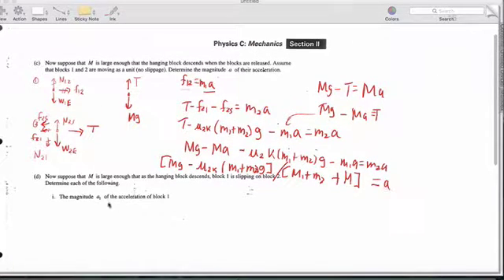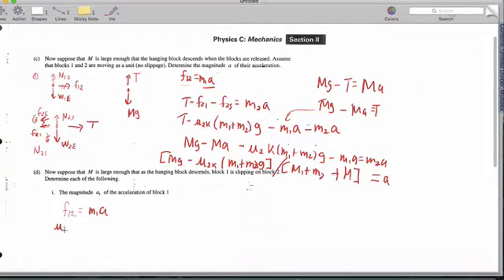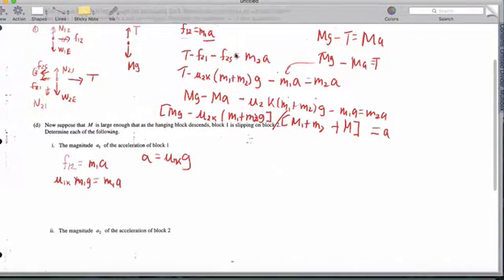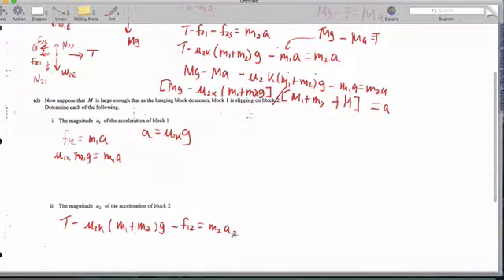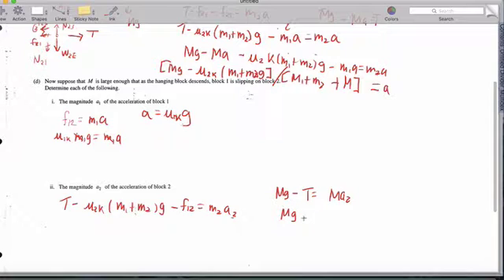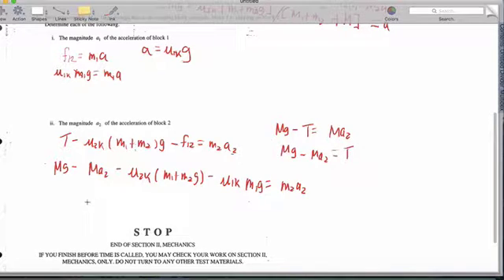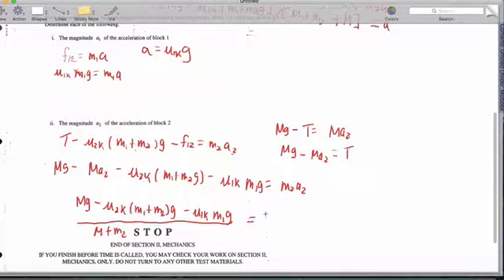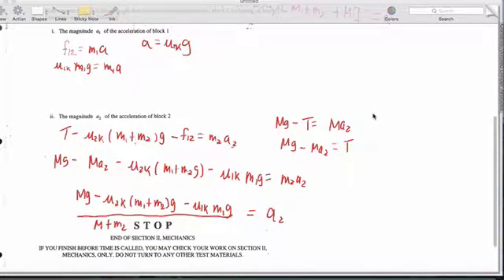FRQ 1 4